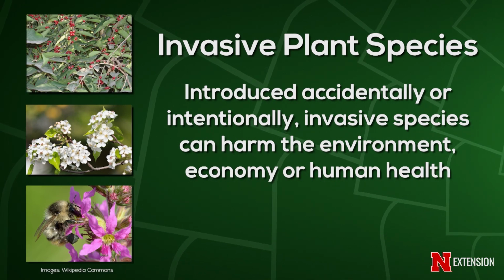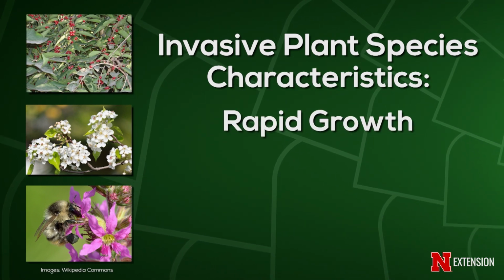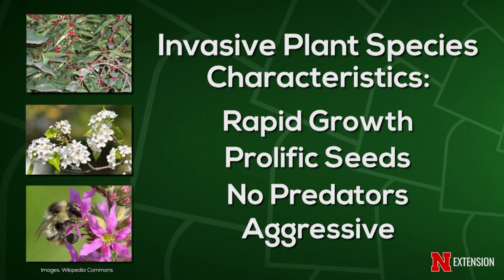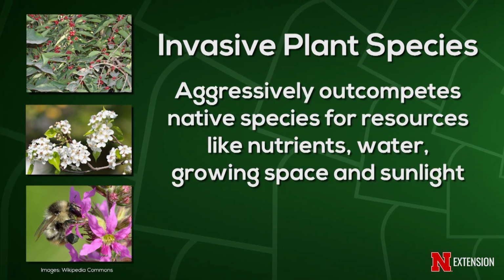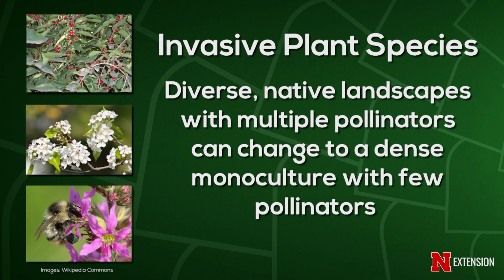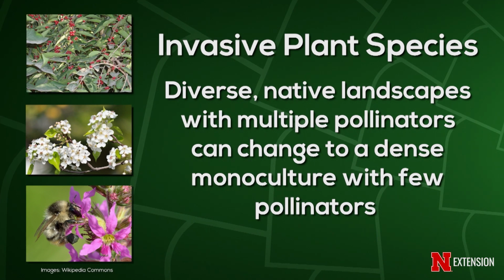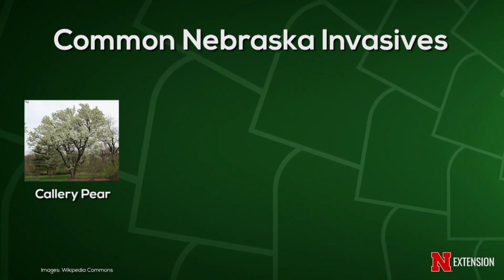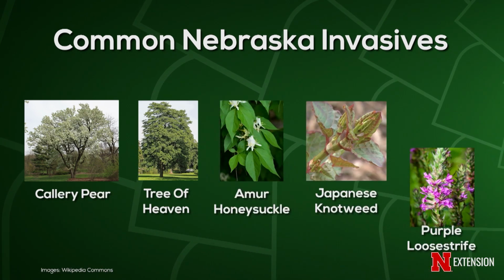Invasive Species Explained: How They Harm Ecosystems & What You Can Do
Discover what invasive species are, how they spread, and the serious impact they have on native ecosystems. Learn to identify common invaders and get practical tips on prevention and control in your area.